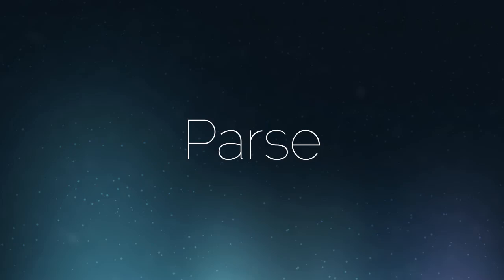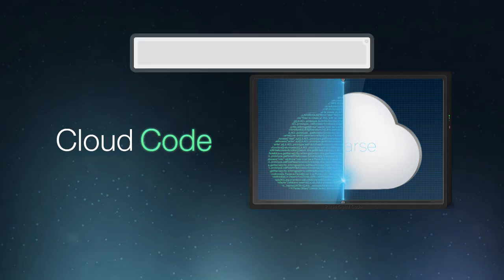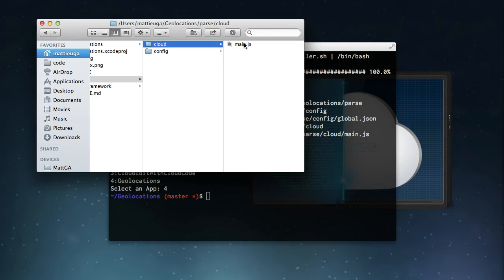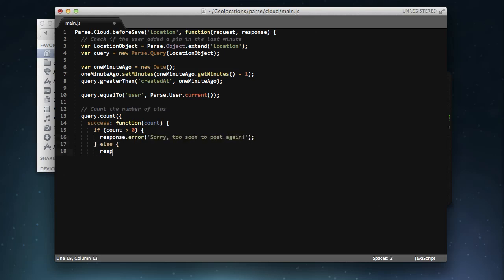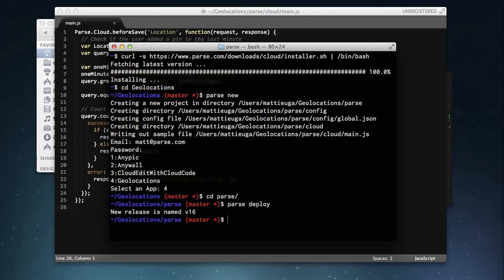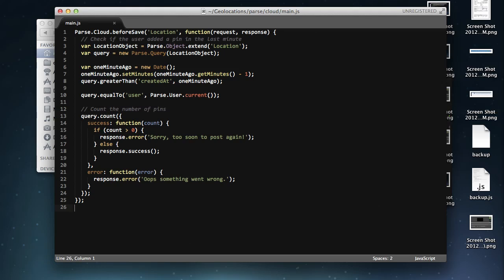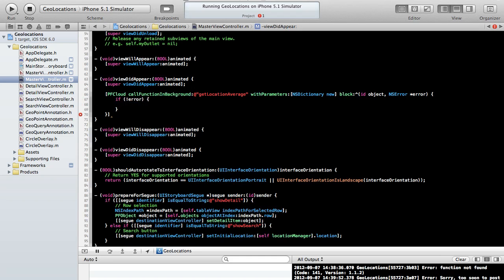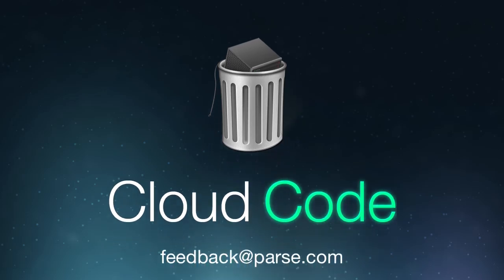Parse Cloud Code Tutorial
Using Cloud Code, you can run snippets of code on the Parse Cloud. This tutorial adds Cloud Code to an existing project.